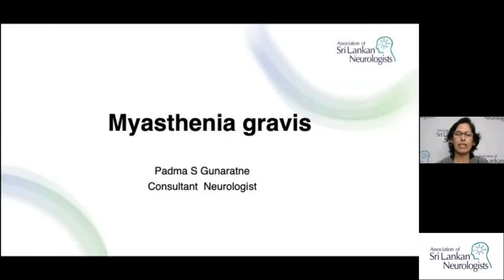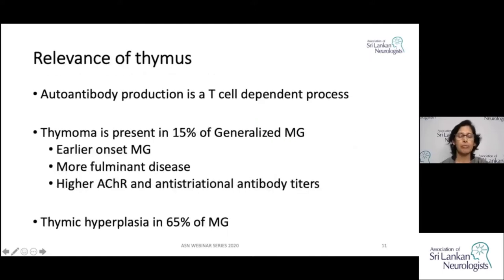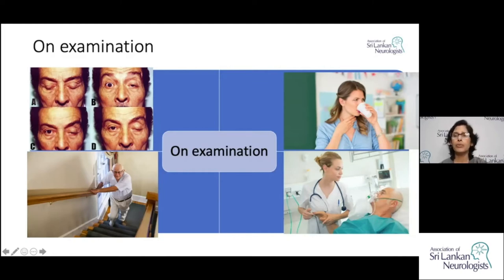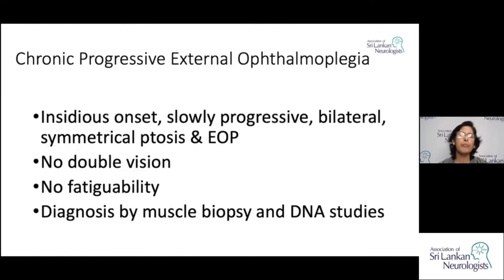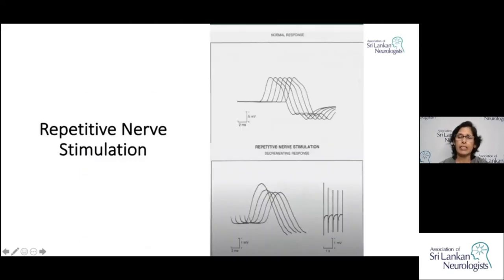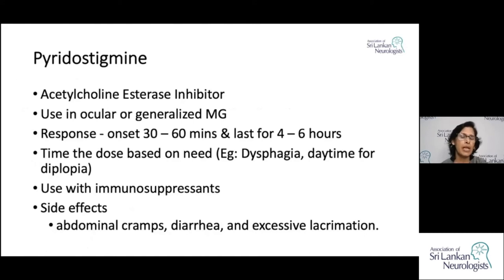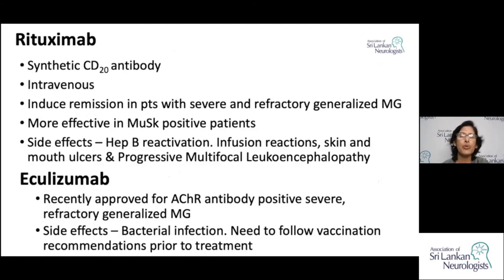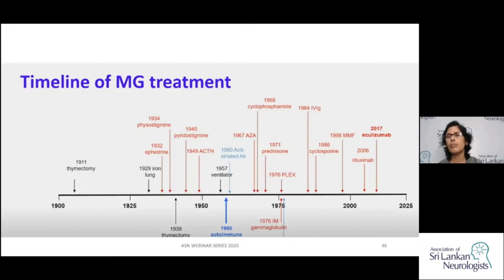Myasthenia Gravis by Dr Padma Gunaratne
The twenty-second lecture in the series, Myasthenia Gravis is delivered by Dr Padma Gunaratne. She is a past-president of the Association of Sri Lankan Neurologists. .

10 Pearls of this lecture
1. MG is caused by antibody mediated, T cell dependent complement mediated attack on the post synaptic membrane.
2. MG is a disease of skeletal muscles and it is spared of sensory and autonomic manifestations.
3. Variable weakness of MG lead to the misdiagnosis with psychogenic weakness.
4. Ice pack, edrophonium chloride test, neurophysiology and serology are useful for confirmation of the diagnosis.
5. MG could effectively be treated with immunosuppression with corticosteroids, azathioprine, MMF
6. IV IG, plasma exchange and assisted ventilation are used for management of crisis situations
7. Thymectomy is proven to improve clinical outcome in patients with generalized MG
8. Myasthenic crisis could be precipitated by some medications, surgery, infections, pregnancy and stress
9. Special consideration should be given to women in childbearing age and pregnant women
10. Mortality of MG is remarkably low with the availability of mechanical ventilation and intensive care for Myasthenic crisis and the increased options available for immunomodulation therapy.